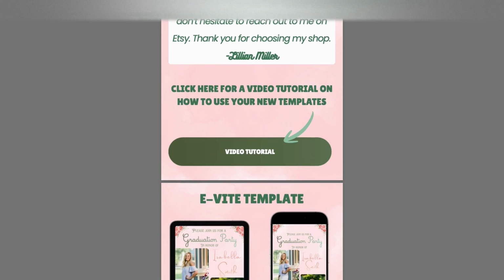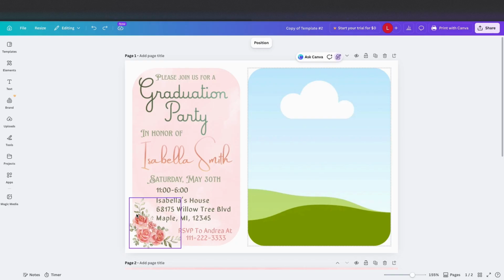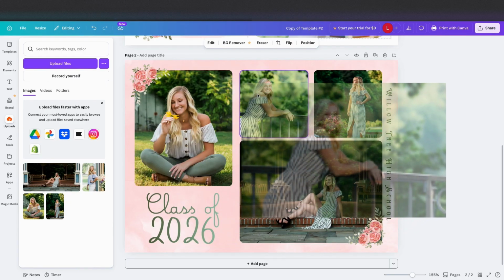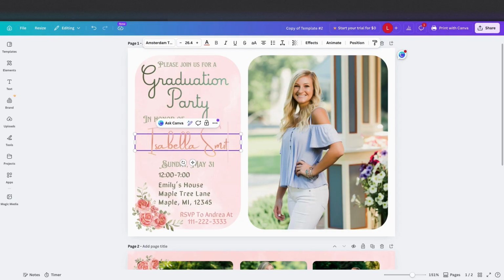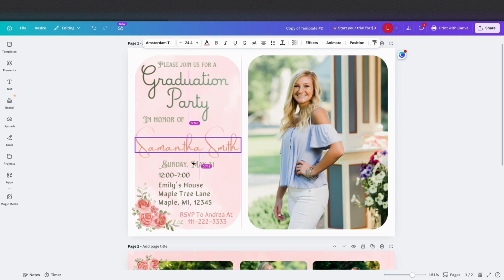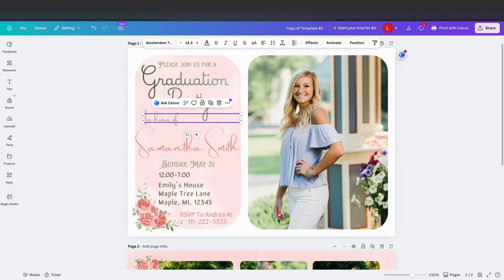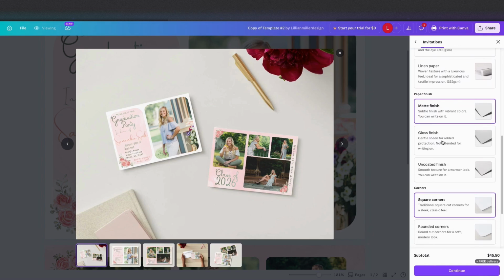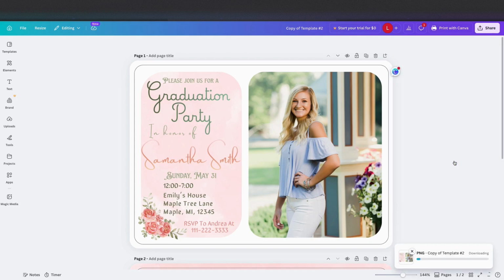Graduation Invitation How To Customize Your Template Full Tutorial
Instructional Video on how to edit and customize your graduation invitation Template with Canva!
I am a small Etsy shop, and I really appreciate your support.